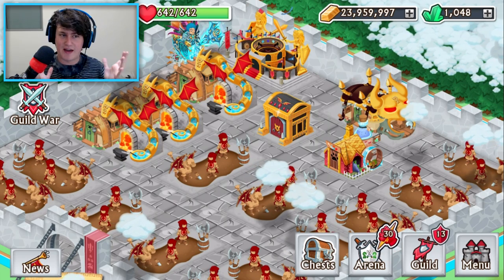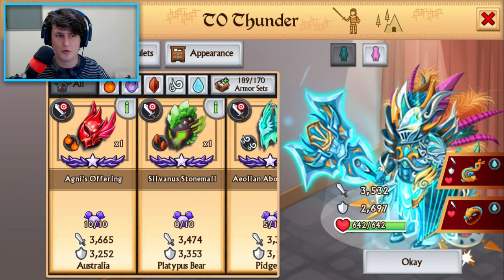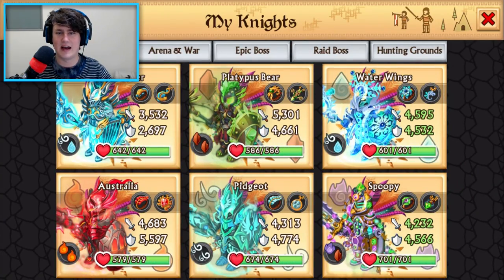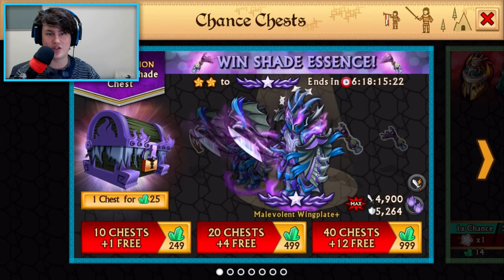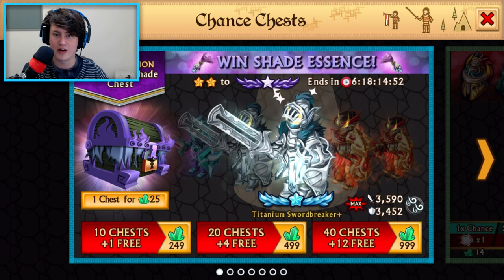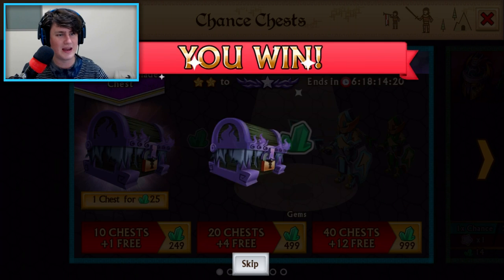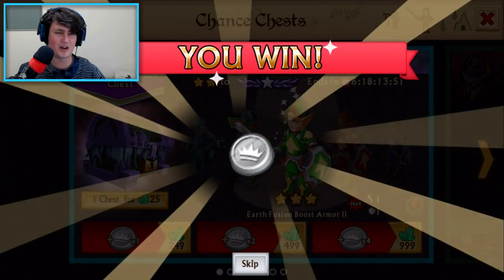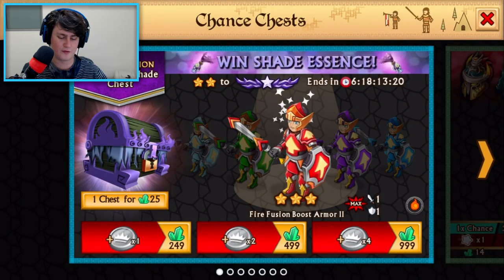Knights and Dragons | Opening 11 Malevolent Shade Chests!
Knights and Dragons is a android/IOS game based around leveling up armors, collecting new armors and fighting monsters. There is also guild PvP and more! follow me through my adventures ingame!

--Download and Play--

Check him out! :D

FanSkype► EthanRPro